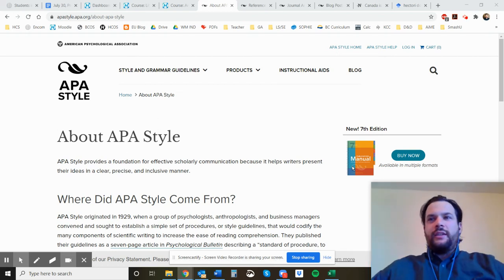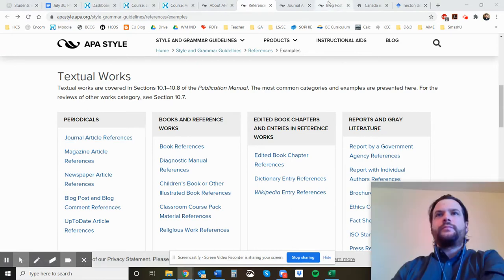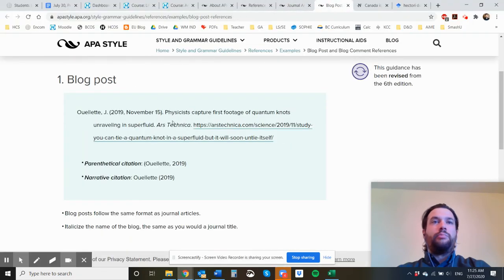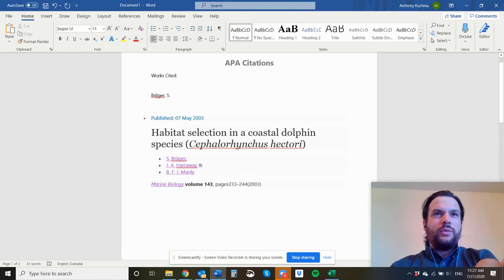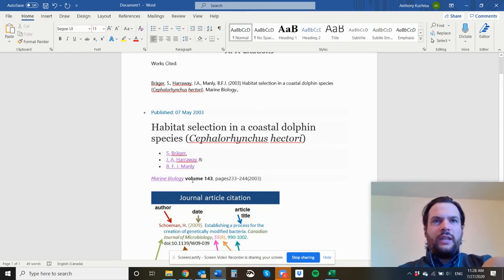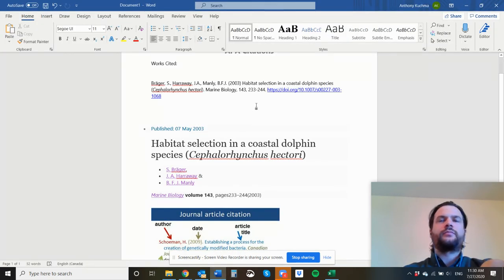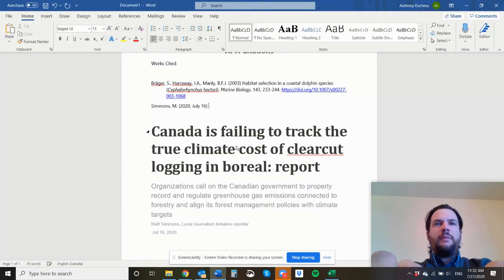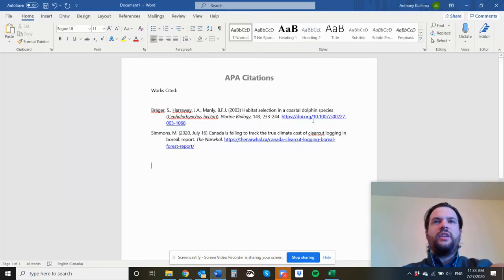Lesson 3: APA Citations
The last lesson for Research Assignments that shows you how to make your own APA Citations